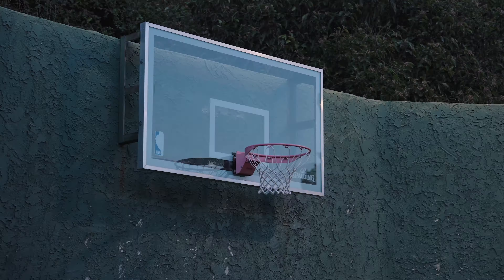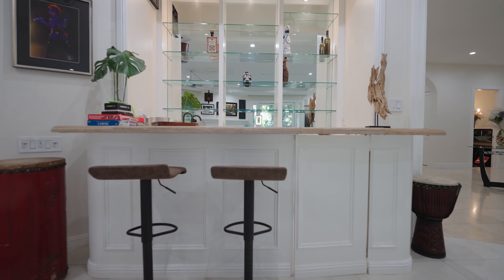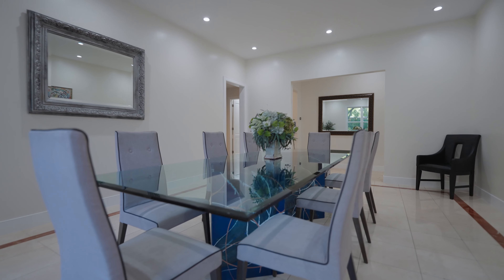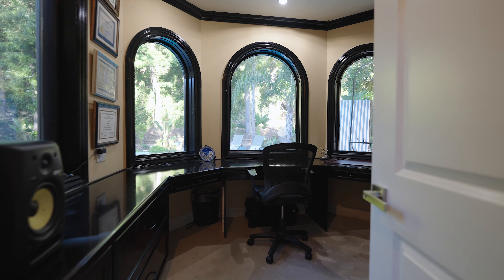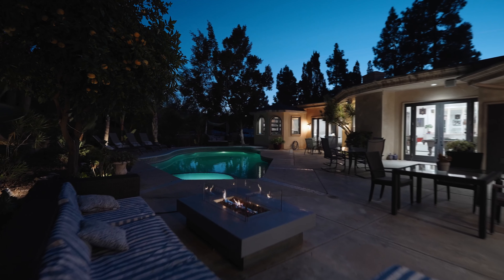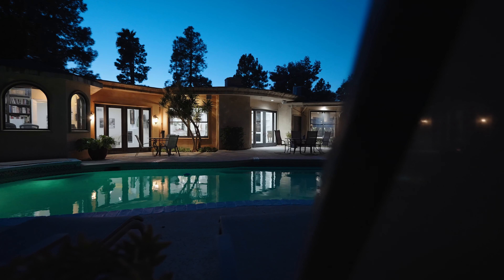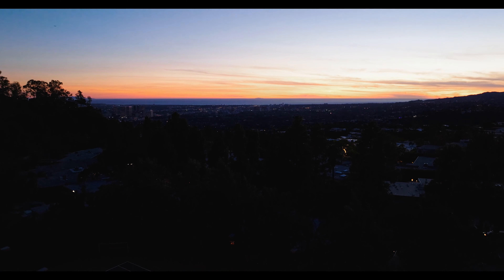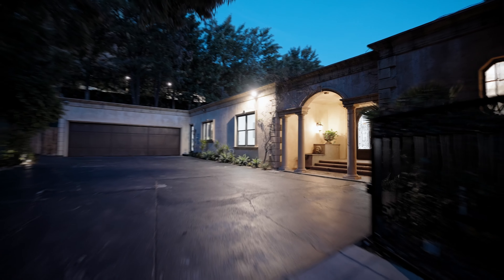Touring an Elegant Mediterranean Residence in Trousdale Estates | Luxury Living in Beverly Hills!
Join us for an exclusive tour of 1880 Loma Vista Drive, a stunning Mediterranean-style residence nestled in the prestigious Trousdale Estates of Beverly Hills. /elegant 5,081-square-foot home offers unparalleled luxury and privacy on a private 2/3-acre gated lot.

As you enter the property, you'll be greeted by a grand six-car motor court and a columned entryway leading into the exquisite interiors. Discover a spacious living room with a video projector and audio system, a bar, and a wine cellar, perfect for entertaining guests. The gourmet chef's kitchen boasts top-of-the-line Thermadore appliances, marble and limestone countertops, and a Blue Caesarstone center island.

The primary suite is a luxurious retreat, featuring multiple walk-in closets, a private office space with custom built-ins, and two separate bathrooms with custom tubs and large vanities. Outside, the meticulously landscaped grounds offer maximum privacy, with mature trees surrounding the private backyard.

Enjoy outdoor living at its finest with multiple entertainment areas, a resurfaced tennis court, and a detached gym. Plus, take a dip in the sparkling pool or unwind in the soothing spa. Located moments away from Downtown Beverly Hills, Rodeo Drive, and Sunset Plaza, this residence offers the epitome of luxury living in a prime Beverly Hills location.

Don't miss your chance to experience the ultimate in luxury living at 1880 Loma Vista Drive. Schedule your private tour today! 🏡✨

Listing Courtesy of  Jean-Baptiste Rugiero, Mehdi Maamri, Mauricio Umansky and Vicky Sheng

Background Music for Video (Free)